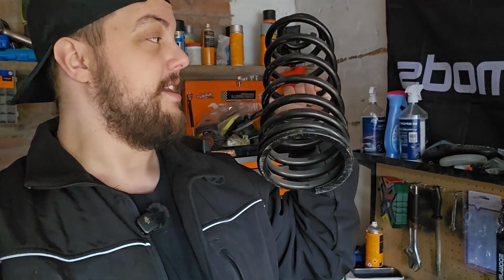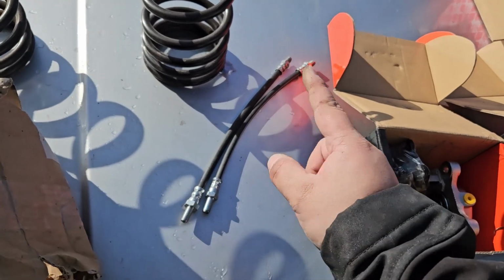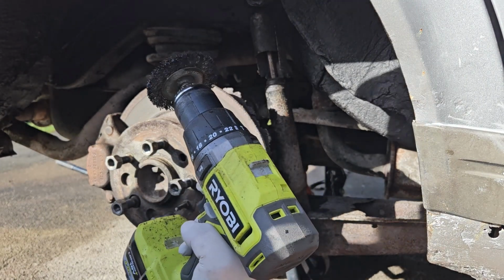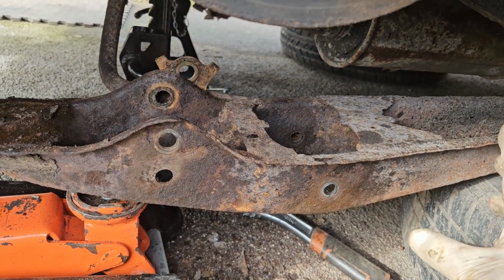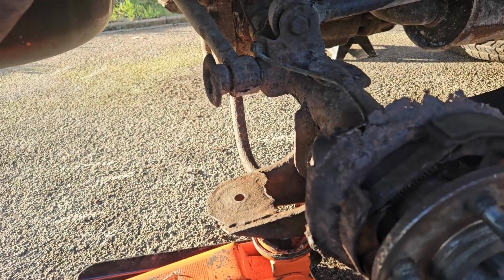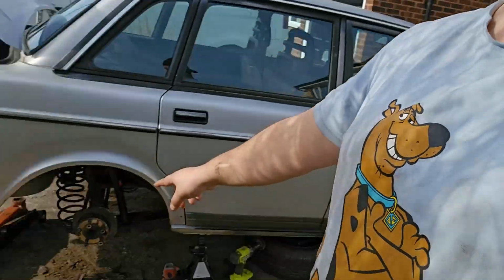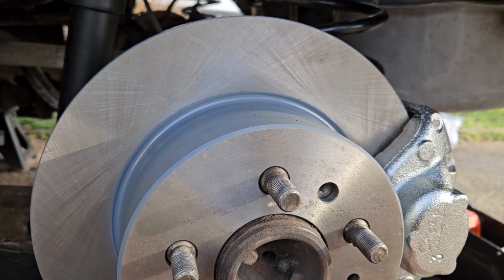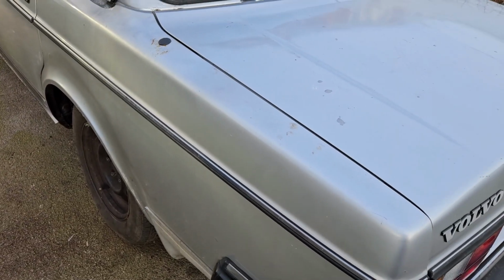Lowering My Volvo 240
Karly Kasey  @WhiteBatAudio - You're a legend! :D